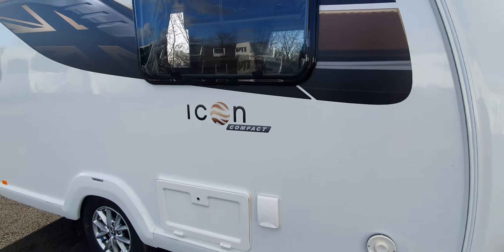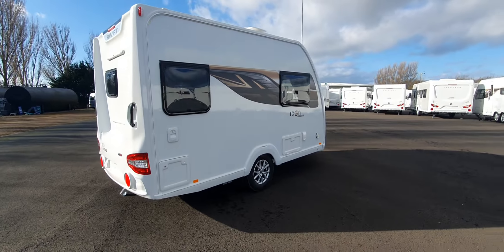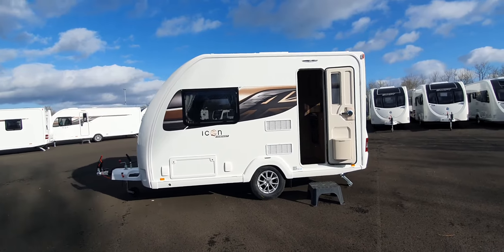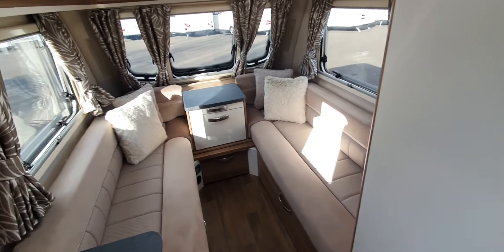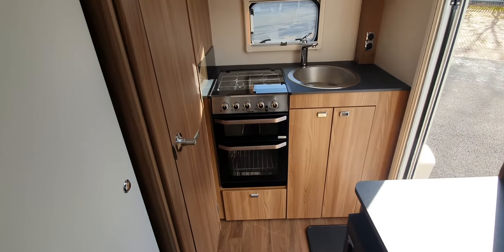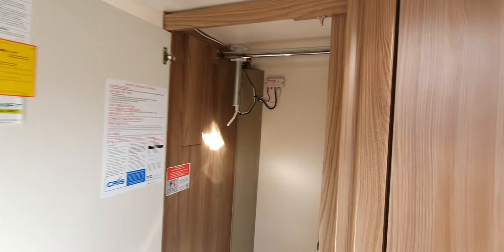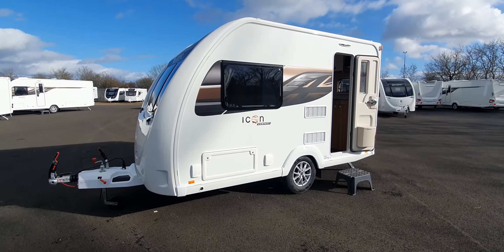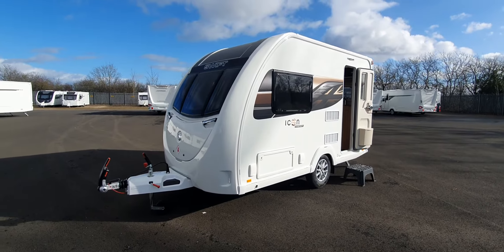2022 Swift Icon Compact